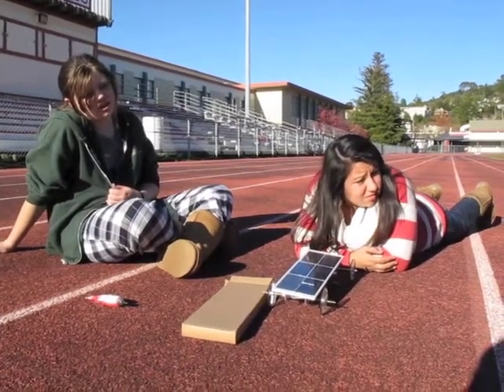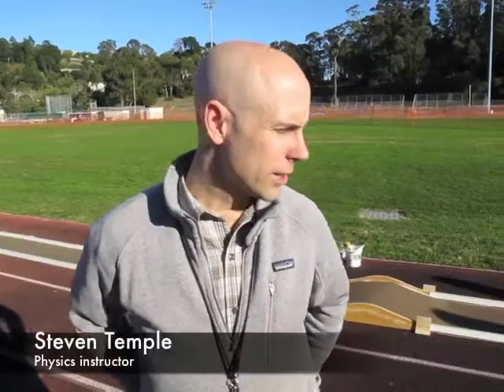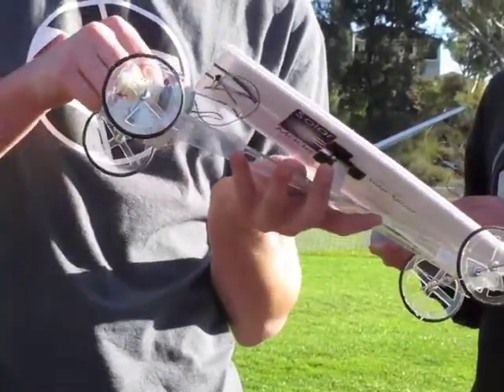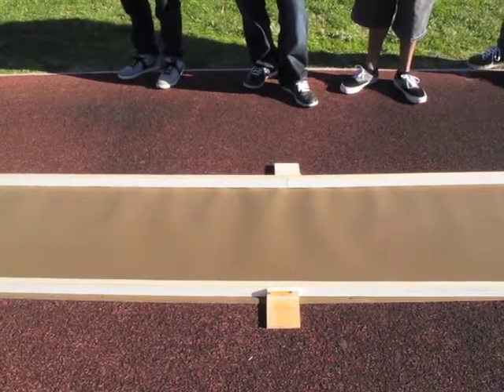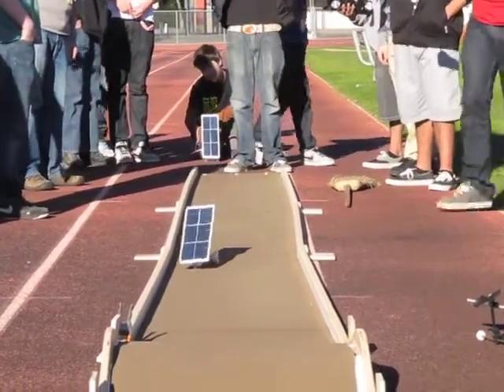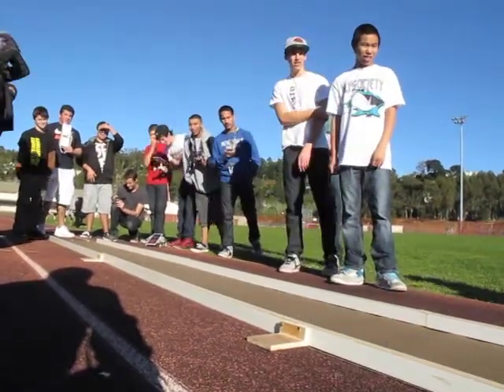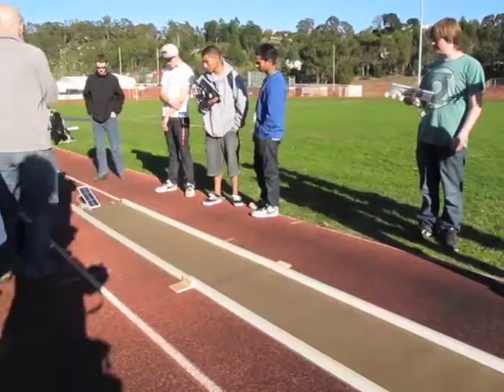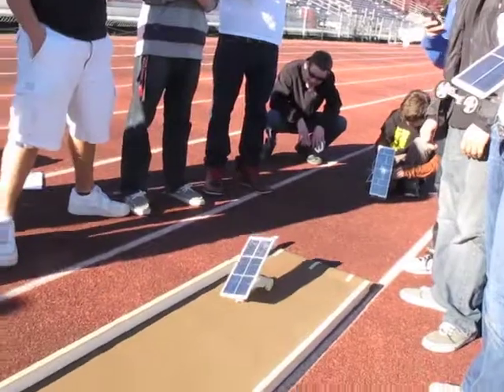Solar dragsters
San Rafael High School's Physics academy students put their knowledge to use building foot-long solar-powered carts. Physics teacher Steve Temple talks about the project. Read the full story

IJ video/Alan Dep